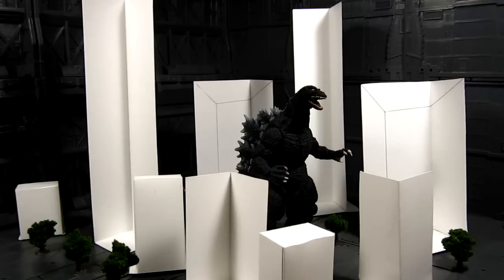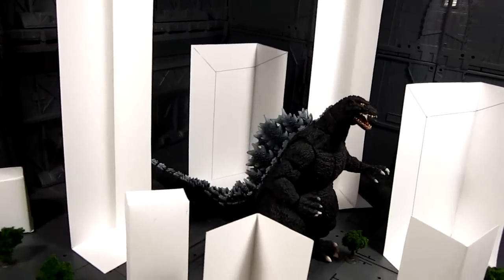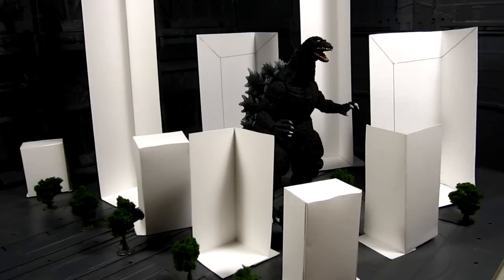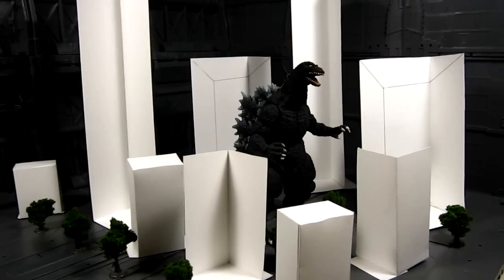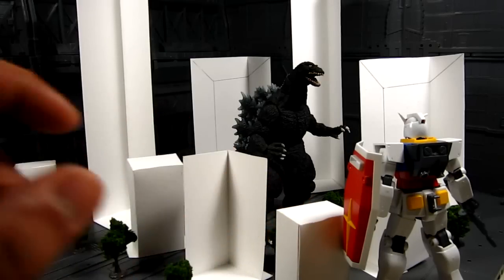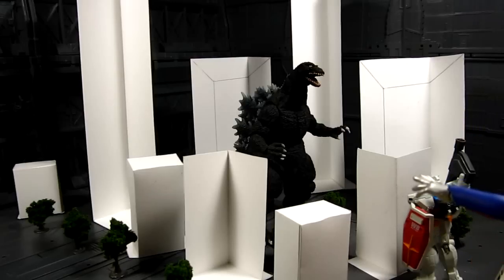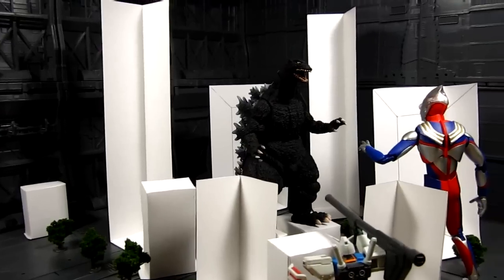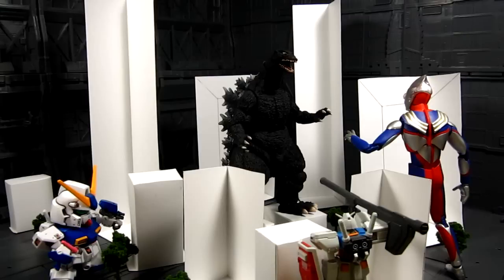Diorama Attempt for SHF Godzilla